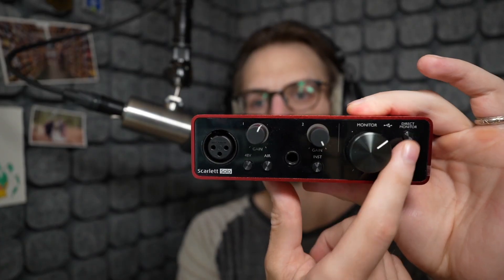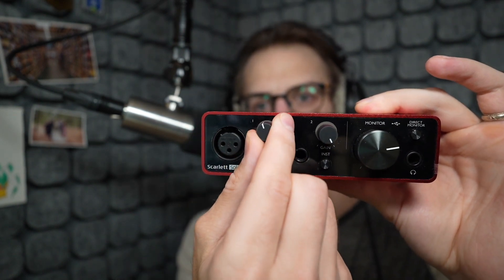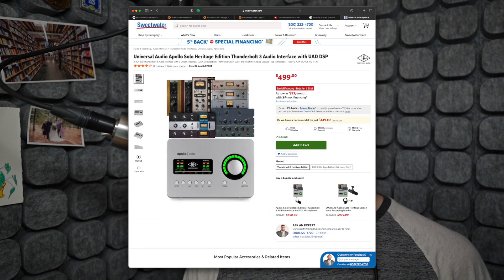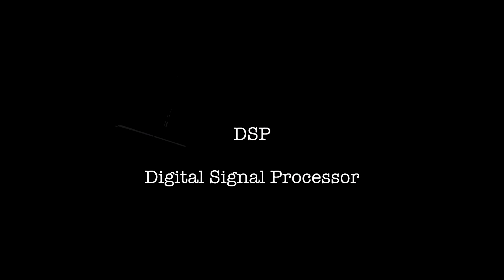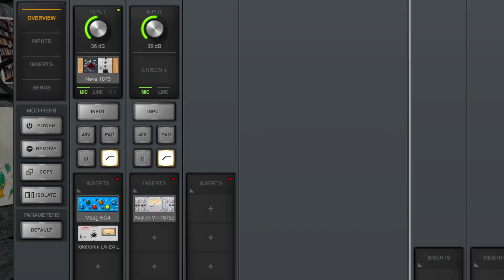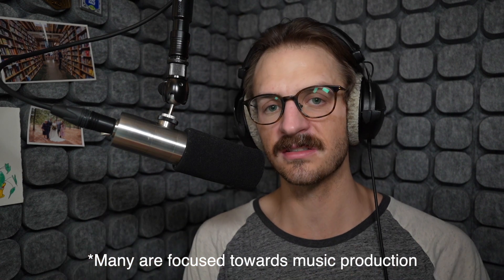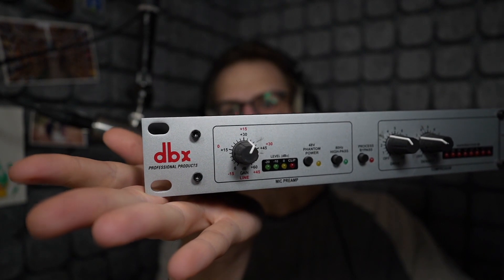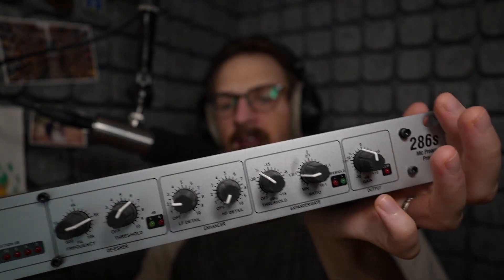What are the Best Audio Interfaces for Voiceover? | Tips from a PRO VO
A rundown of where to start and what to look for in your audio interface no matter where you are in your career.